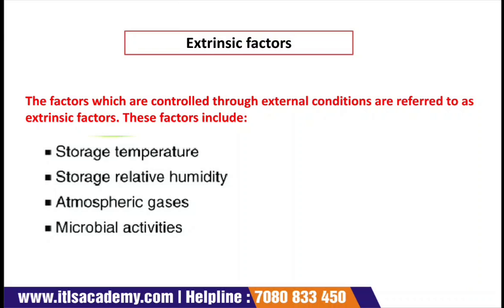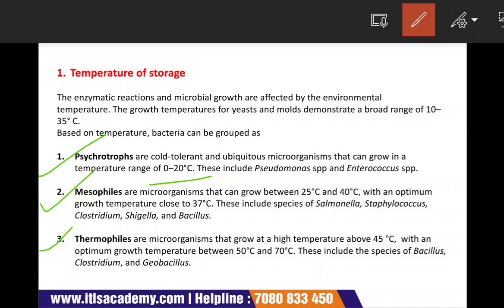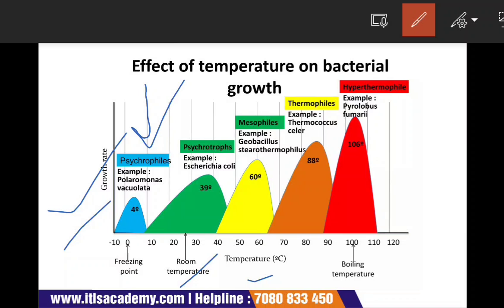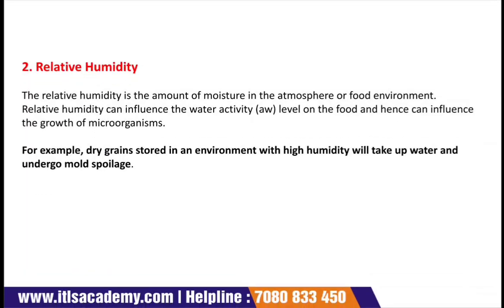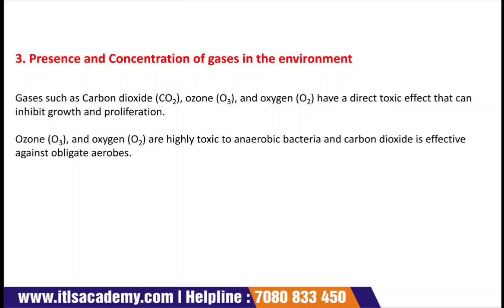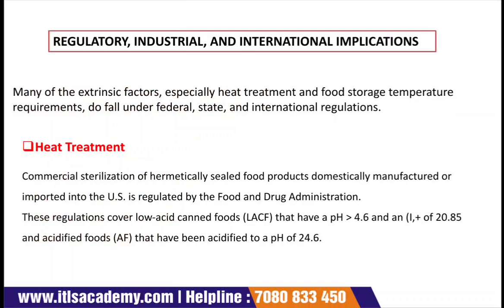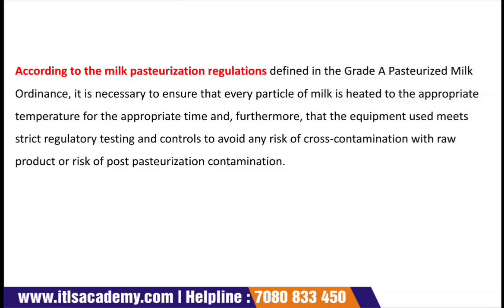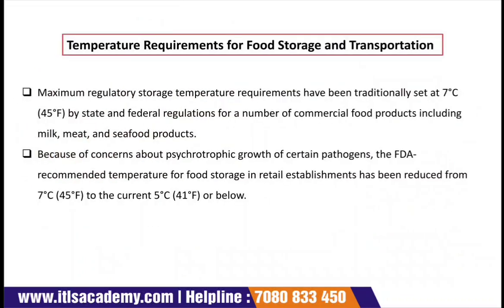Lecture 7: Microbial growth Extrinsic Factors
6 Months Advanced Diploma